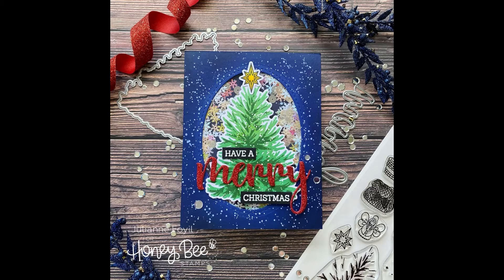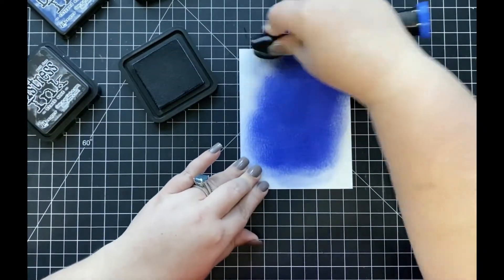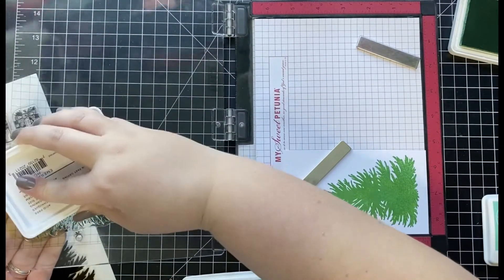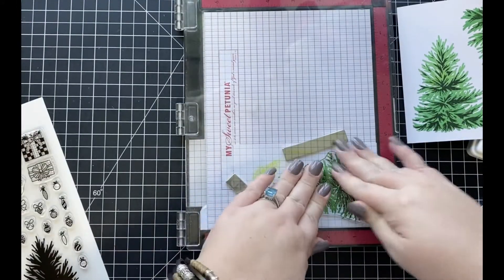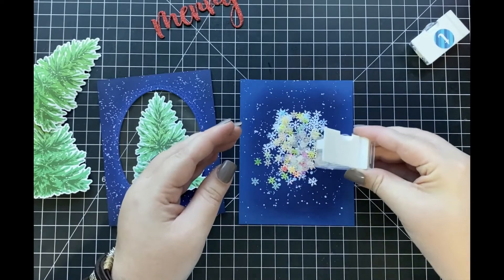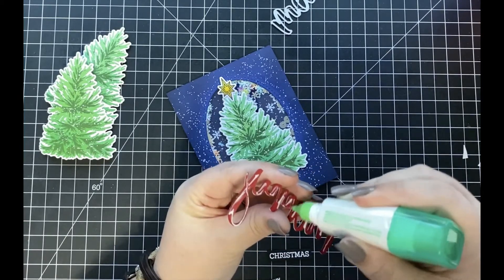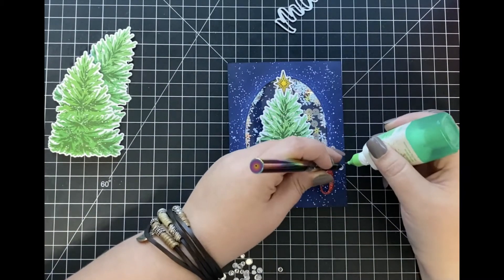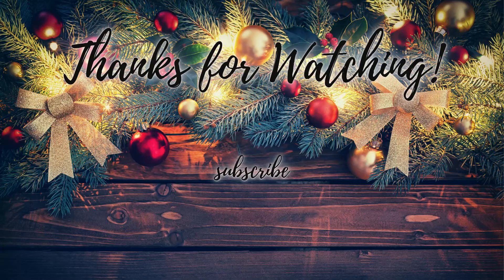Farmhouse Tree Builder Christmas Shaker - Christmas Card Making Series #7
Today I'm creating a super easy Christmas shaker card with layering stamps. Make sure to hop along for a chance to win some great prizes.